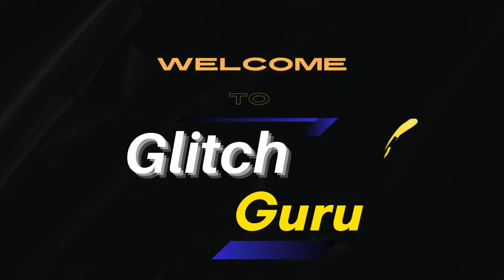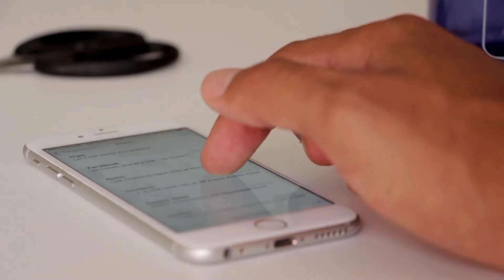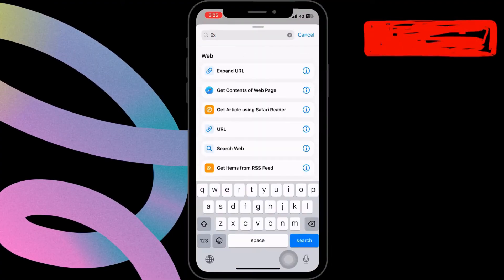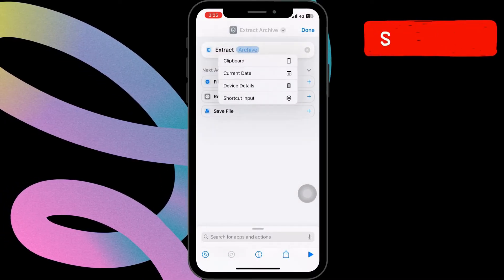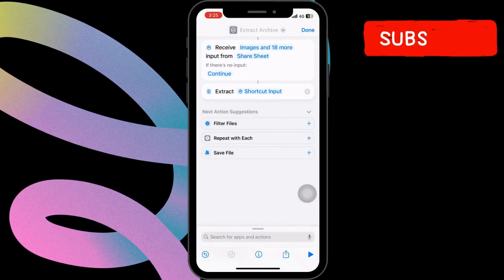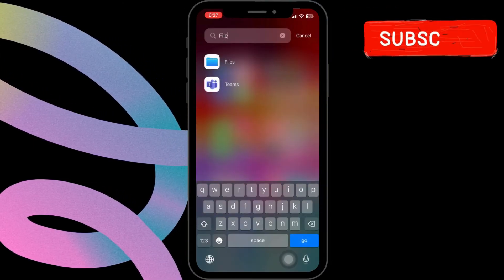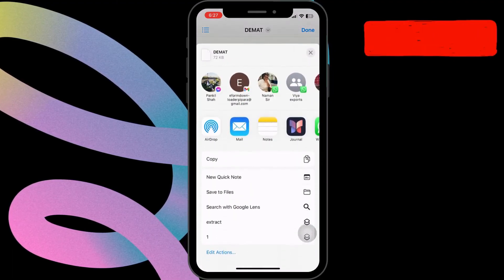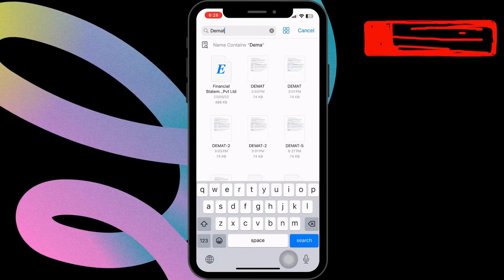How to Open ZIP or RAR Files on iPhone or iPad (2026)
Learn How to Easily Extract and Open RAR or ZIP Files on Your iPhone or iPad without any third party app.

Glitch Guru's tagged products are below:
Cheap Apple iPhone 16 (Amazon)
Cheap iPhone 16 Case (Amazon)

Need to open ZIP or RAR files on your iPhone or iPad in 2025? Whether you’re downloading documents, photos, or large file bundles, this quick tutorial shows you the easiest ways to extract and access compressed files right from your iOS or iPadOS device.

This video shows you the simple, built-in methods to extract and view compressed files using only the default iOS or iPadOS features. Whether it’s a ZIP file you downloaded from Safari or an email attachment, we’ll guide you through step-by-step using the native Files app—no extra downloads, no extra hassle. Fast, easy, and completely secure!